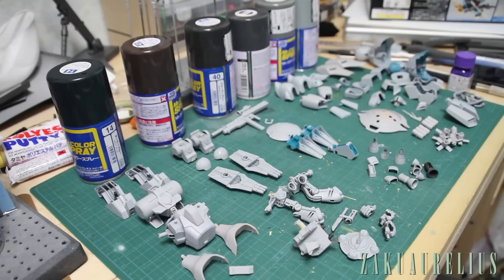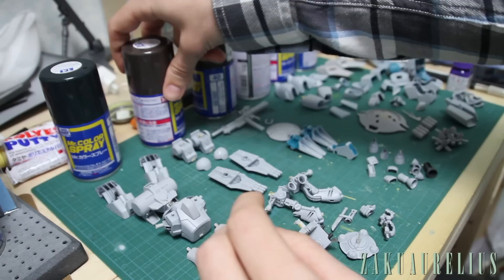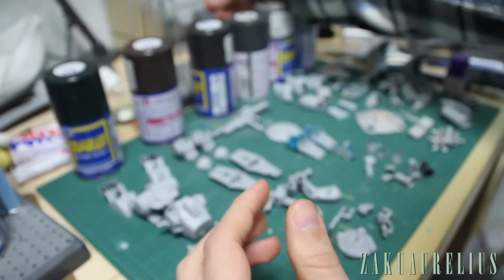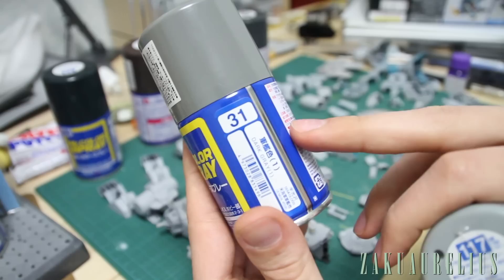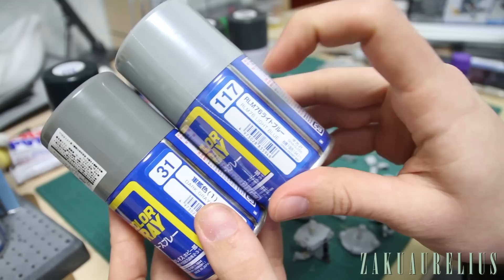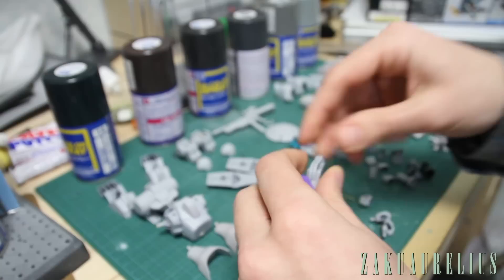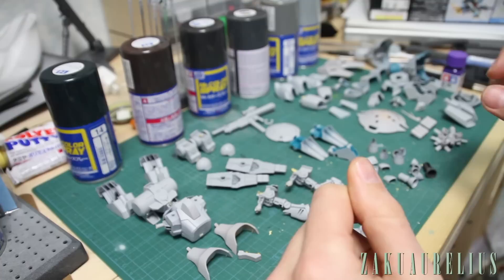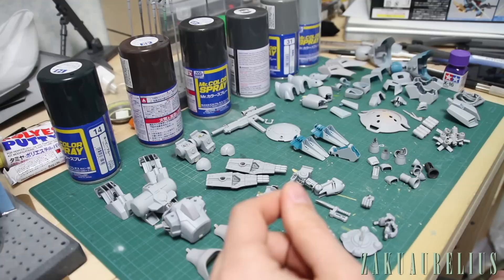155 - Gunpla Building Part 7: Painting (Aerosol Can Type)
Welcome back to Gunpla Building! This is my series of tutorial-type videos to show you guys how I go about about building Gunpla!
I'm no expert, but I want to share some things I know about building, take it or leave it! I hope this series will be helpful to some of you!

This is the seventh part in the series, and it's time to start painting, here's the topics covered in this part:
-Painting (Aerosol Can Type)

There's also a few more tips and helpful bits of advice for your building to consider!